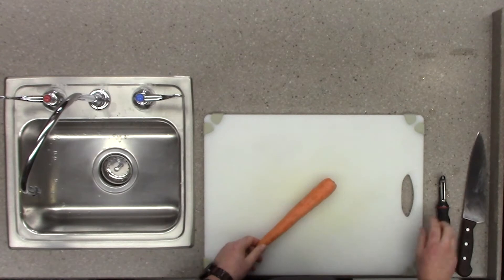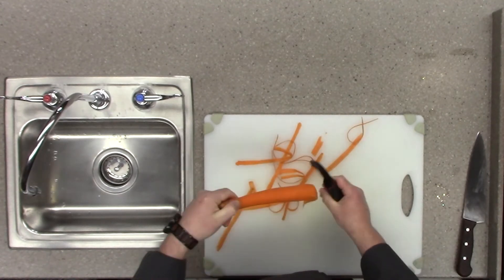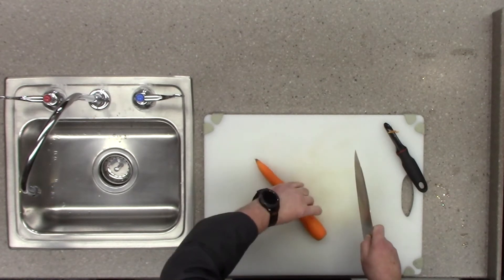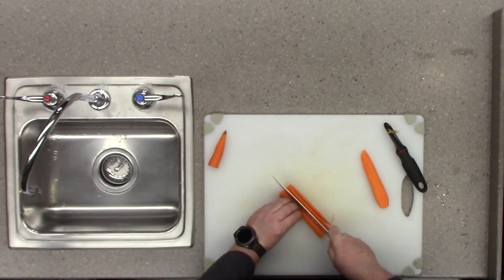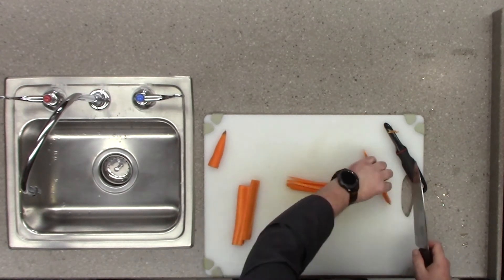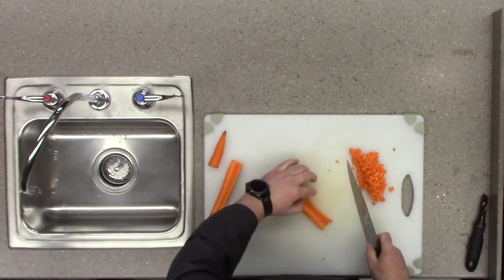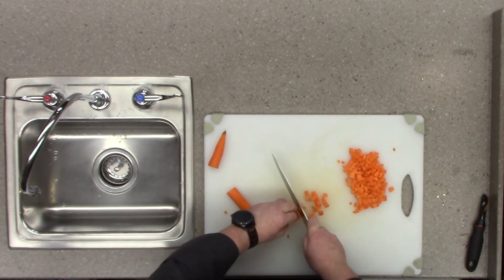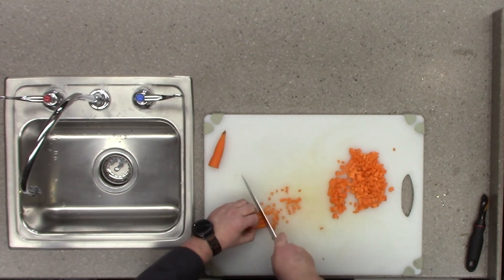Peeling and Dicing a Carrot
Learn an easy way to peel and dice your carrots as well as what to do with the peels when you are done.